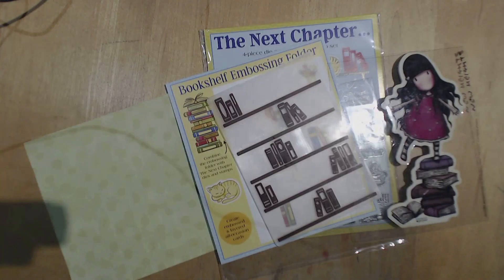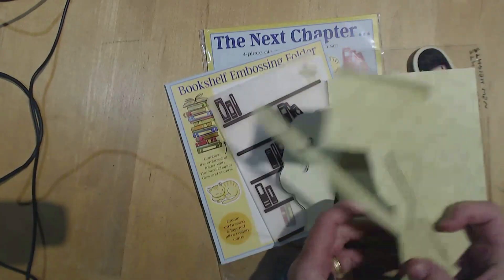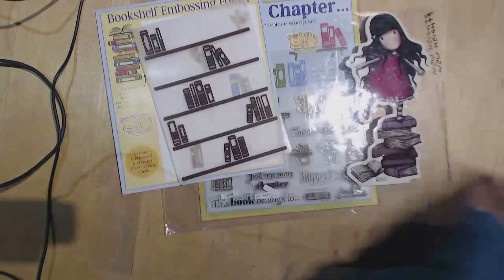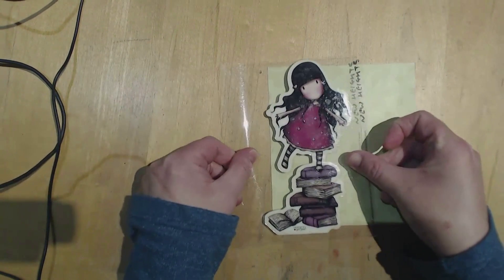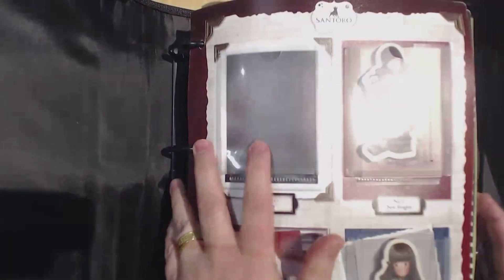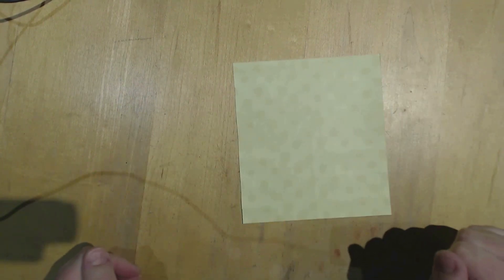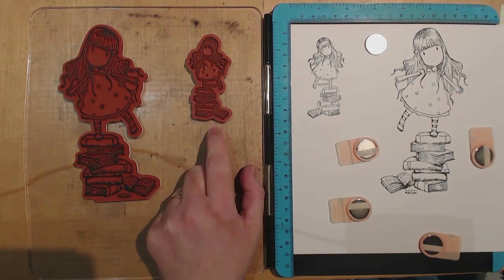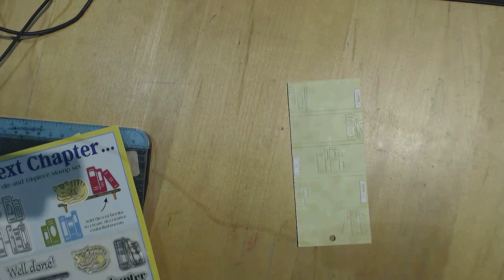Gorjuss Girl bookmark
Gorjuss Girl bookmark for my sister

This video is not "made for kids" but is a family friendly video.  It does not contain explicit content or foul language.  It is not directed at children and is intended for an adult audience.  I do not collect data from viewers.  Any product placement is always marked as such.  Ultimately, I feel it is up to the parent or guardian of a child 13 or under, to decide if they are happy for them to watch this video.